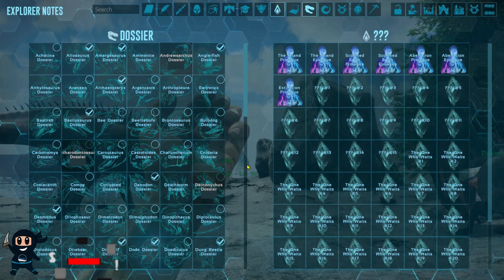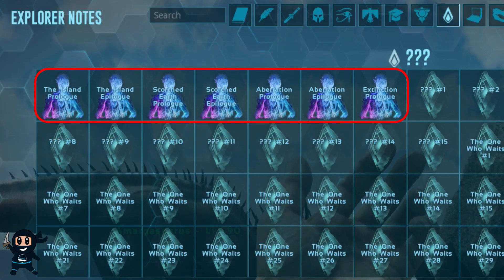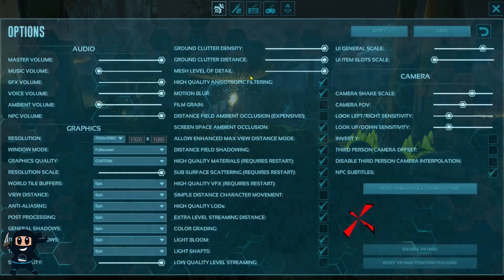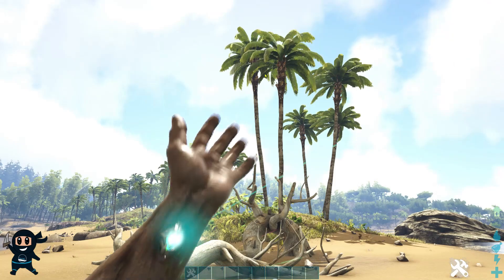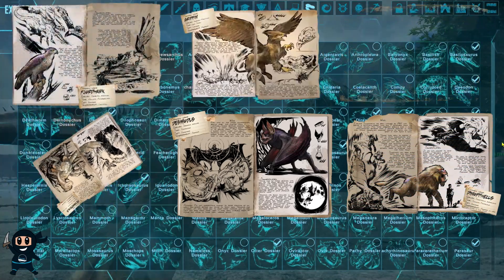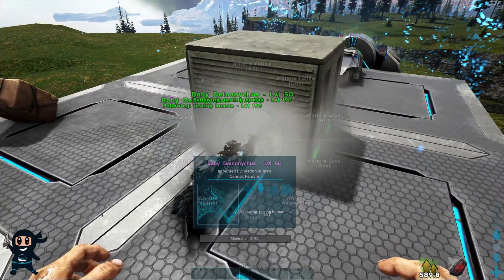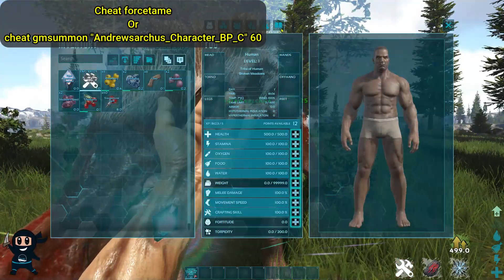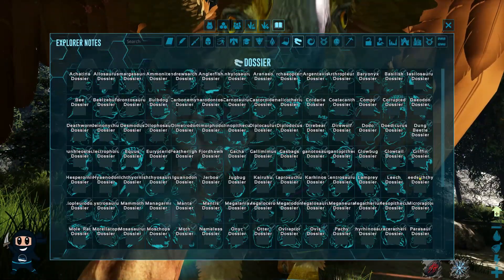How to get the New Explorer Notes in Ark Survival Evolved Tutorial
cheat GiveAllExplorerNotes